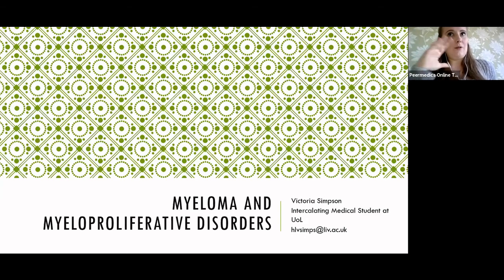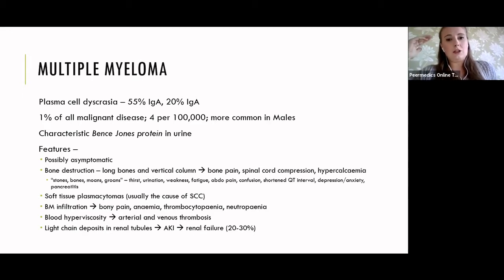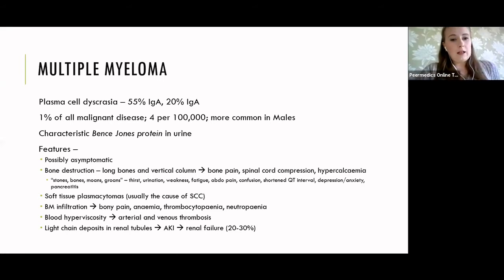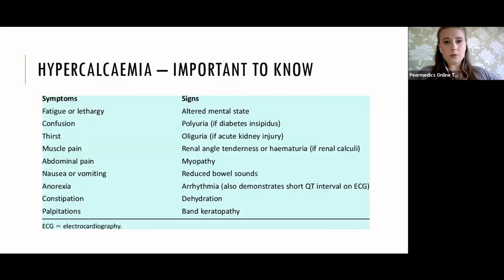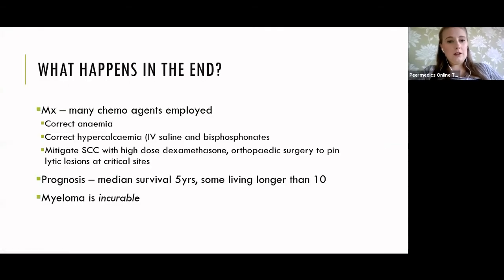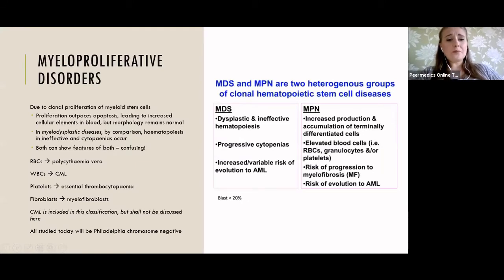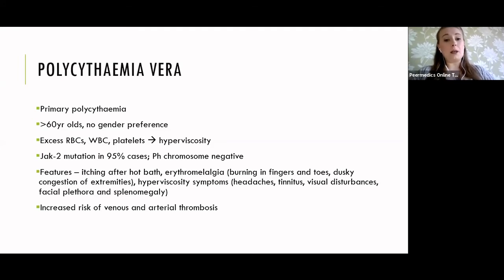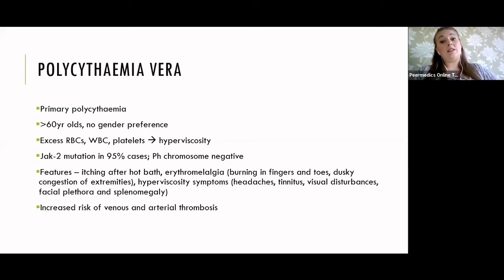Myeloma and Myeloproliferative Disorders for Finals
Victoria Simpson will run through Myeloma and Myeloproliferative disorders.